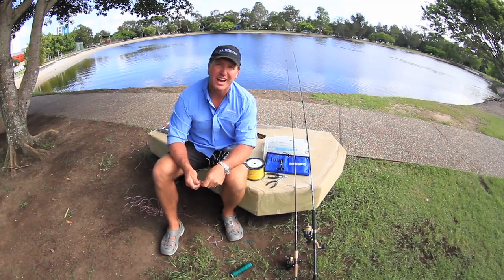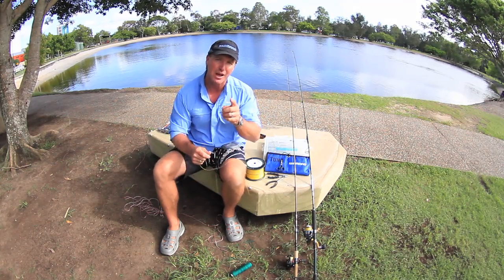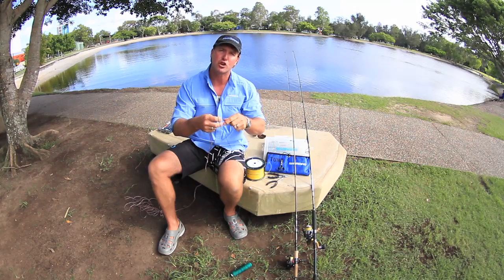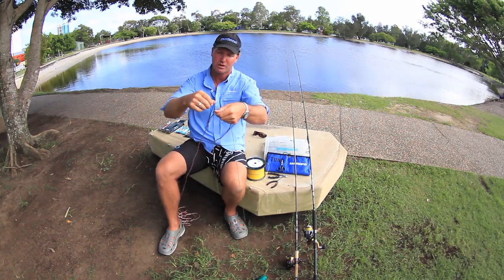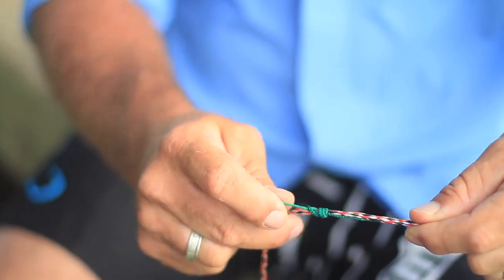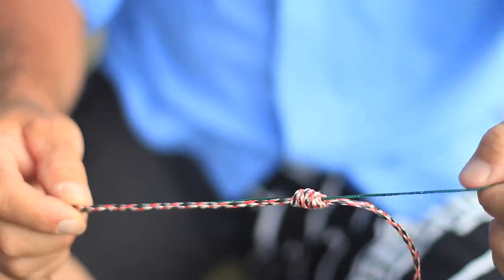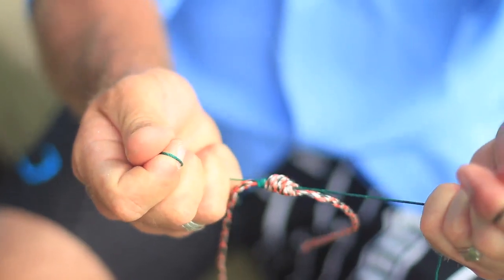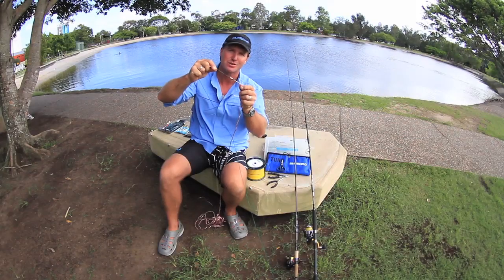How to tie a double uni knot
Paul Burt demonstrates how to secure braided line to mono-filament line with a double uni-knot to create a strong leader for your outfit.